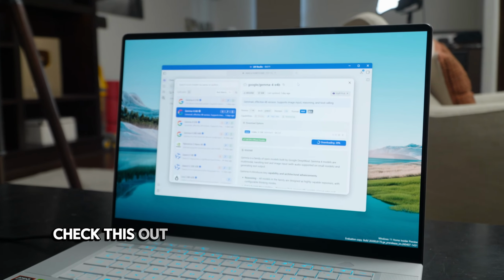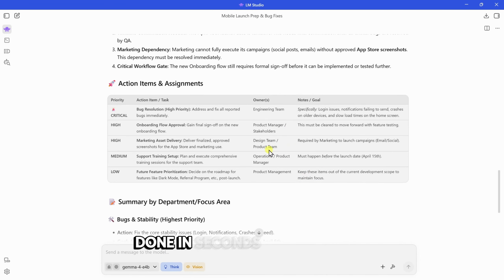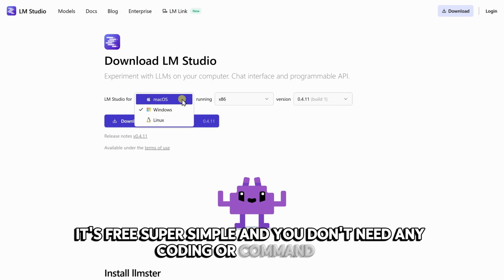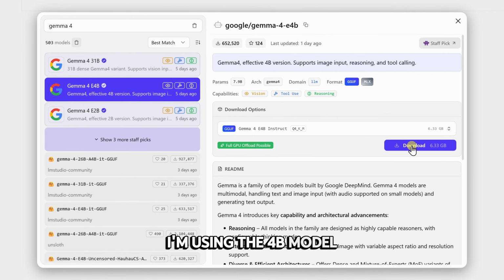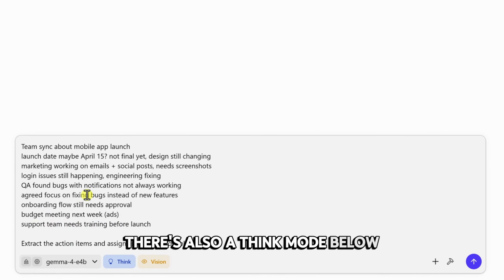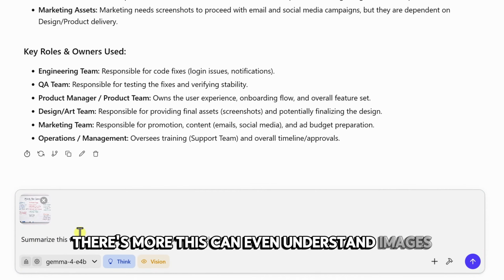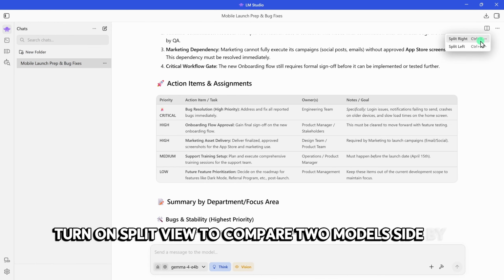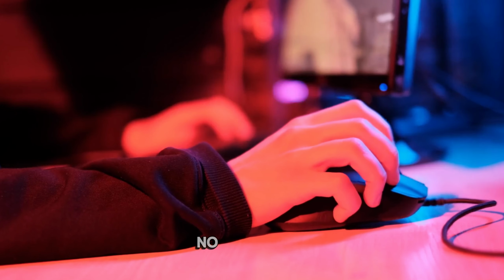FREE Offline AI on Your PC! Run Google Gemma 4 Locally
Discover how to run Google Gemma 4 locally on your PC and use powerful AI without internet, subscriptions, or cloud services. In this video, I show the easiest way to set up Gemma 4 for offline use, so you can try a modern open AI model directly on your own computer. Gemma 4 is being positioned as a local-first model, and the appeal here is simple: fast access, privacy, and no ongoing cost.

If you want to run AI offline on your PC, this tutorial will help you get started with the setup, test it locally, and see what Gemma 4 can do without an internet connection. This is a practical guide for anyone interested in open models, local AI, and private on-device workflows.